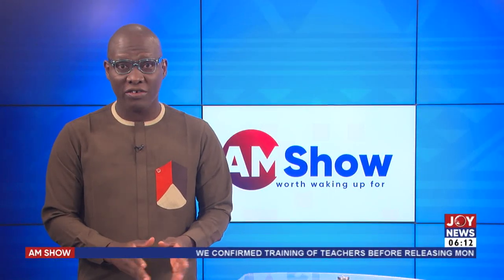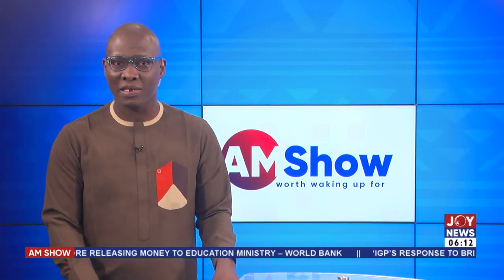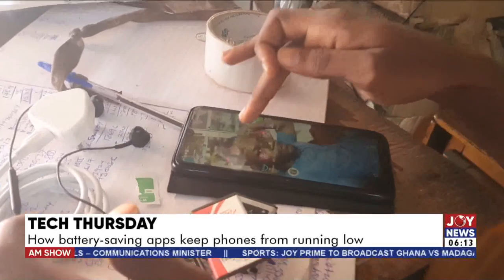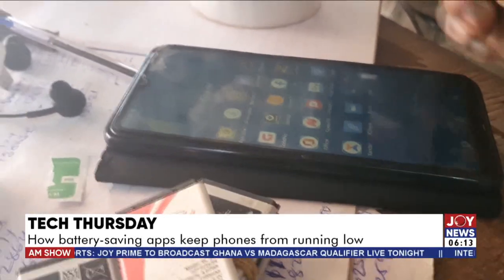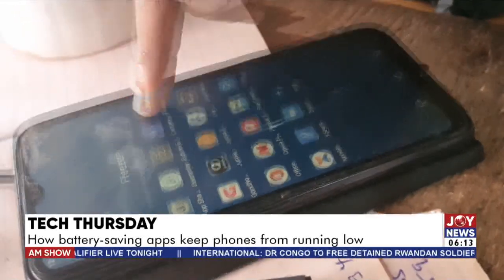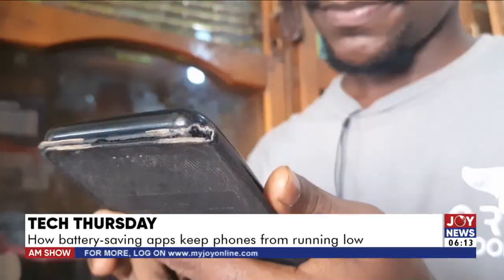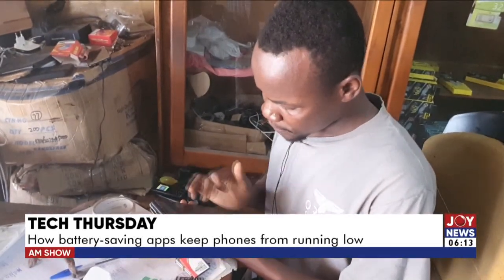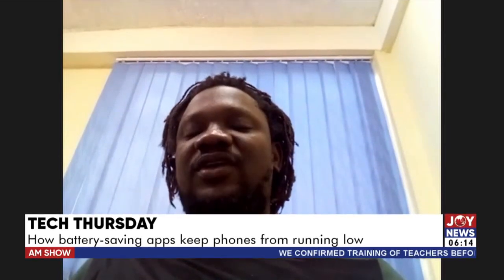TECH Thursday: How battery-saving apps keep phones from running low - AM News on JoyNews (2-6-22)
How battery-saving apps keep phones from running low - AM News on JoyNews (2-6-22)